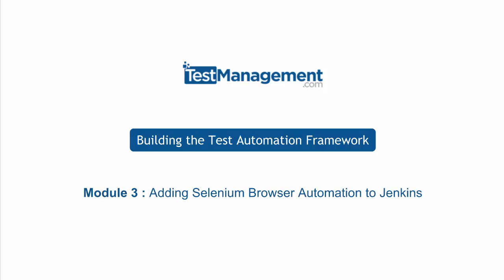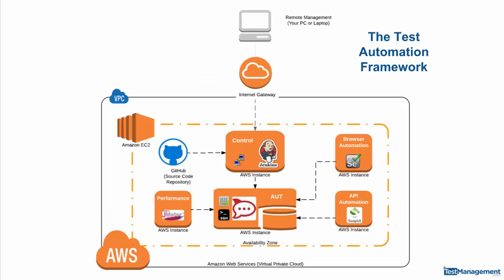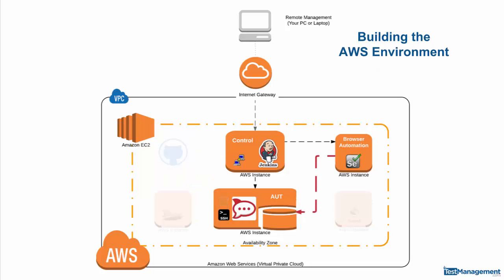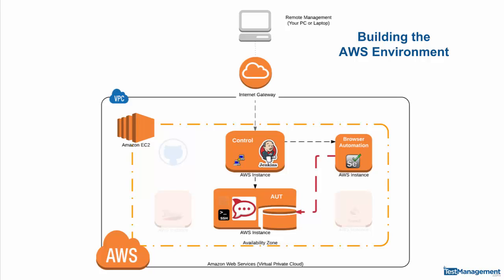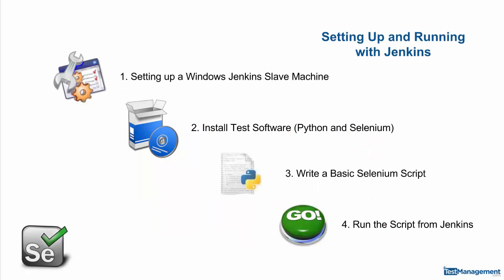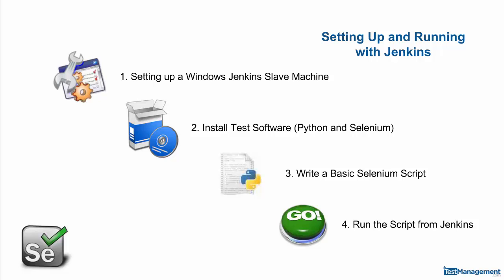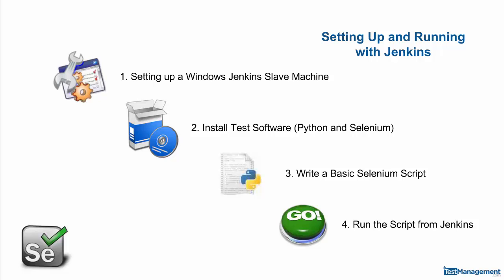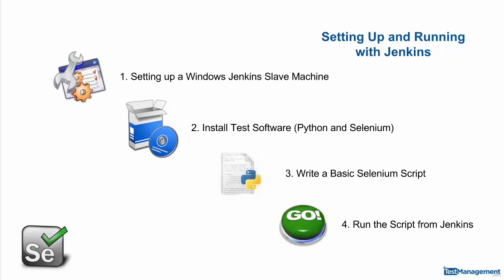Selenium Browser Automation with Jenkins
Module 3 in a 6 module course focused on Building the Test Automation Framework. This third module looks at integrating Selenium with Jenkins. In this introduction we talk about why we've chosen Selenium with Python.